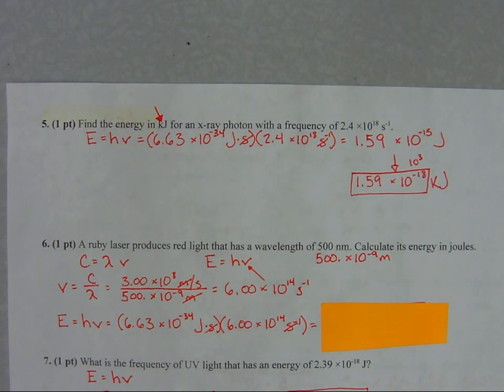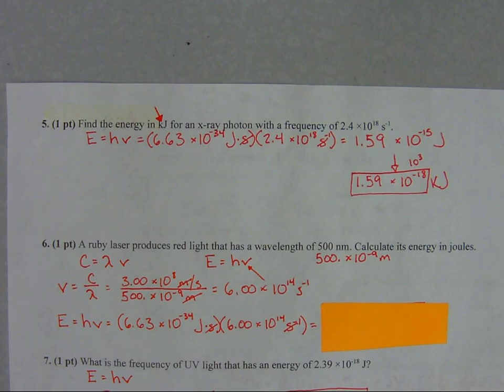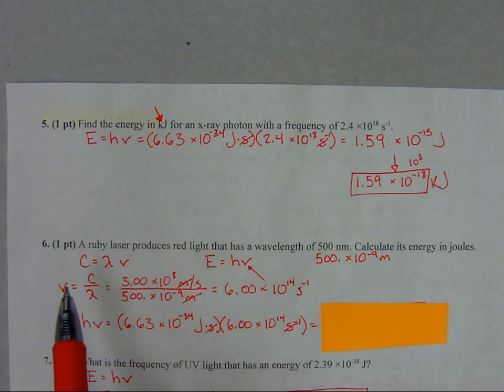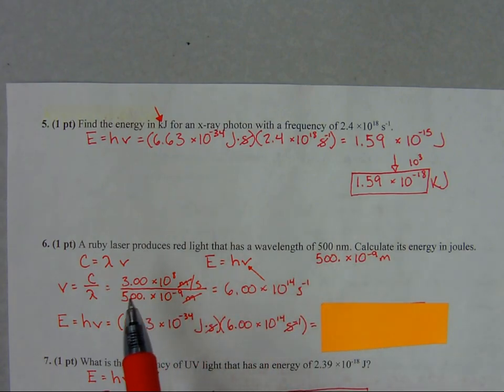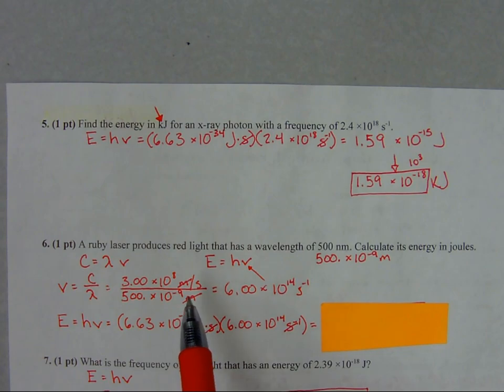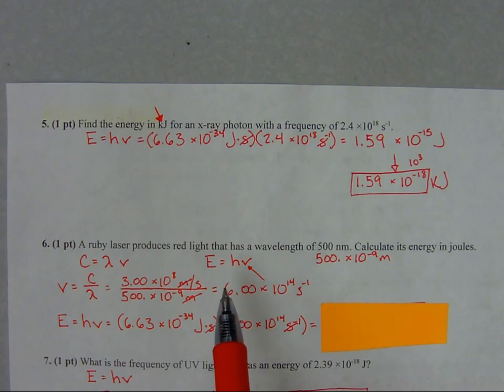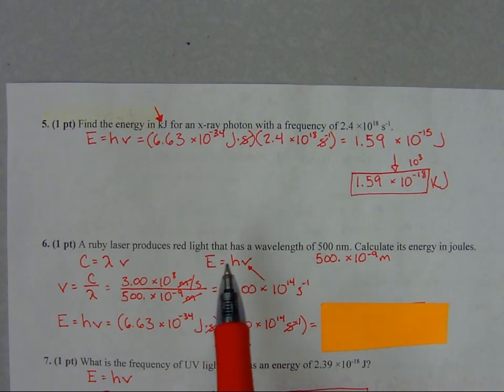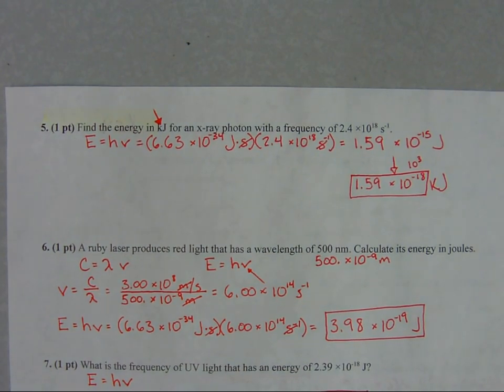Chem Ch 04 Group Activity 1 - Planck's Equation 06